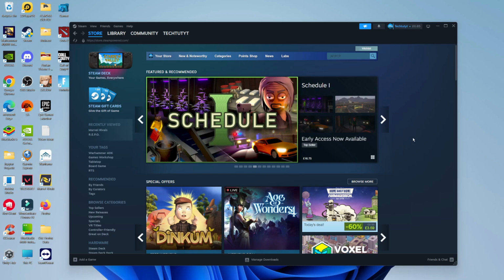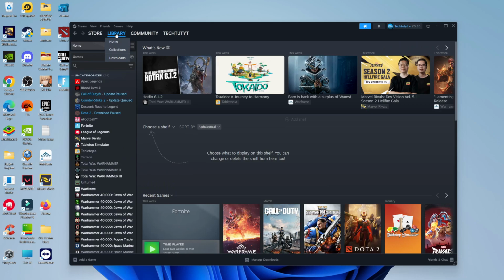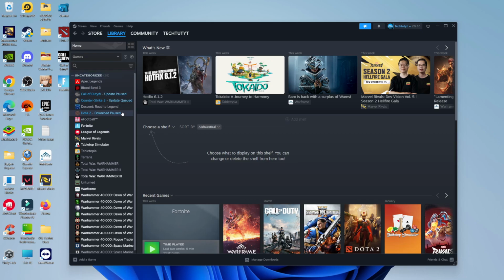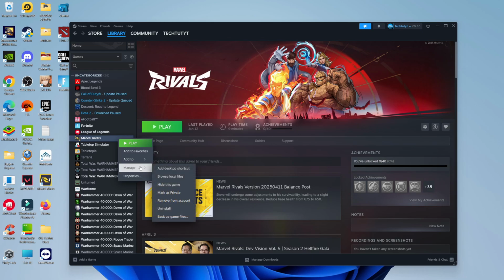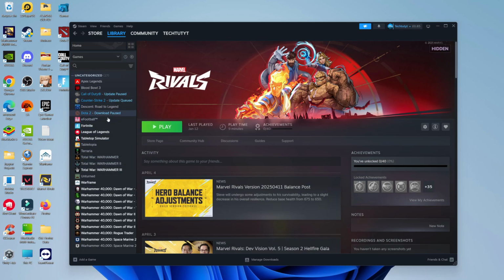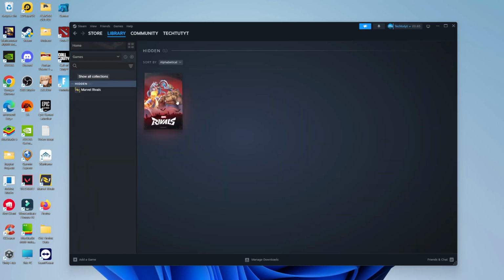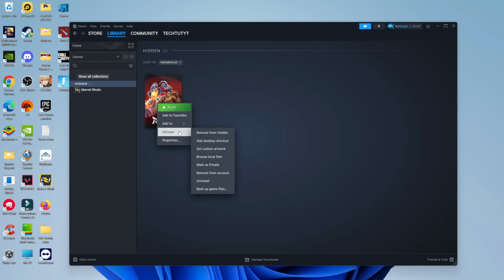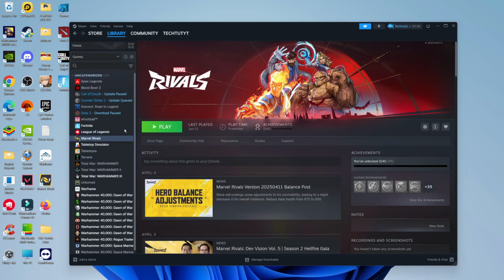How To Hide The Games You Play On Steam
In this video we will show you How To Hide The Games You Play On Steam! If you're looking to prevent friends from seeing your game library or simply want to maintain your gaming anonymity, this tutorial is for you! We’ll cover essential steps to hide your games on Steam, explore privacy features, and share tips for managing your online presence. Whether you're a casual gamer or a dedicated player, knowing how to protect your gaming habits is crucial.

 ✨Recommended VPN: ✨

Thanks!